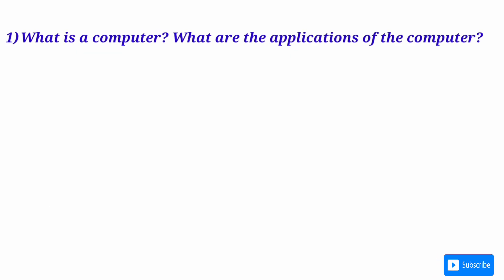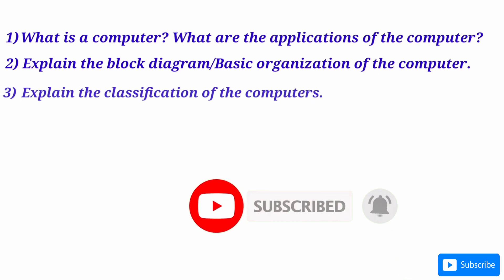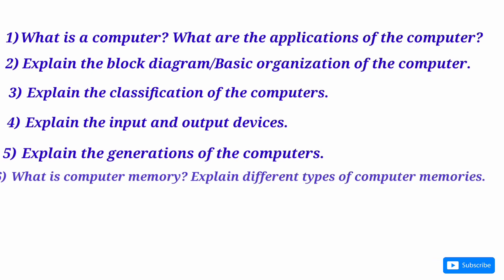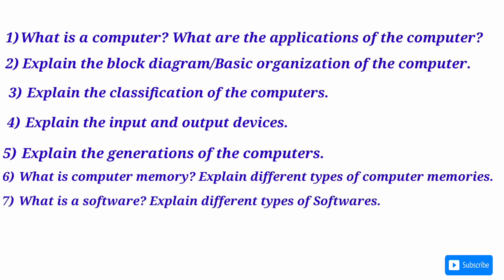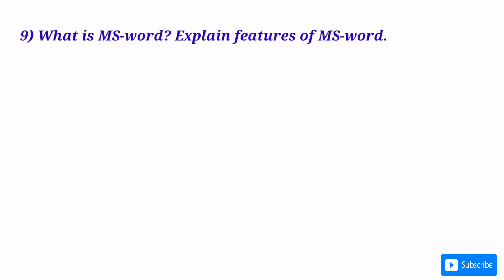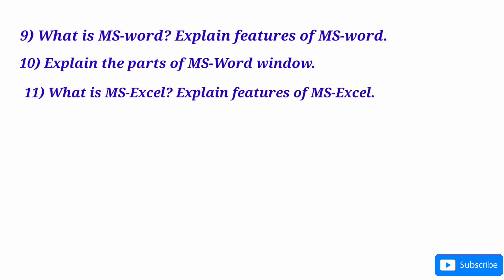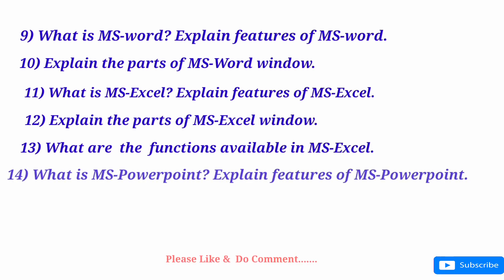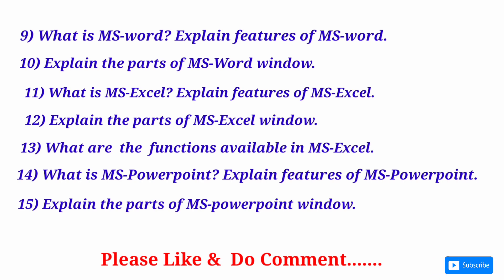డిగ్రీ బి.కామ్|B.com 1year-1sem--2022 Information Technology important Questions |computers paper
B.com first year first sem-2022 Information Technology important Questions.

This video is very useful to students who is going to appear ANU Degree Exams .If you study these Questions you will get good marks or if you study at least 10 Questions  from these questions you will guarantee get above 50 marks  and please watch this video and please subscribe our channel for more videos and to get latest updates.

ANU degree New syllabus Model Paper:

      Section-A

Answer any five of the following Questions. 5×5=25 Marks

 1)

2)

3)

4)

5)

6)

7)

8)

9)

10)

In this section they give total 10 short Questions and they must give 2  short questions from each unit. So you have to write only 5 questions from 10 questions

Section -B

Answer any five of the following Questions  5×10=50 Marks

1)

2)

3)

4)

5)

6)

7)

8)

9)

10)

In this section they give total 10 essay Questions and they must give 2  essay questions from each unit. So in this section you have to write 5 questions only from 10 questions.

So guys, if you read 2 ½ unit you are able to write all the questions in the exam… So it is better idea to read 3 units completely instead of reading important questions.
Goood luckkkkkkkk .